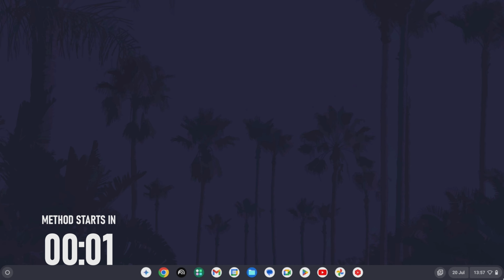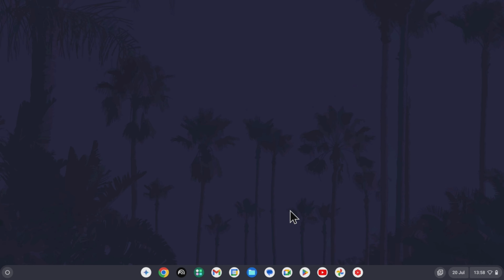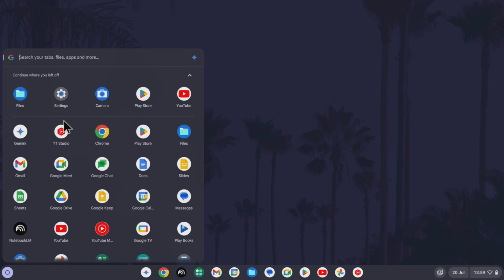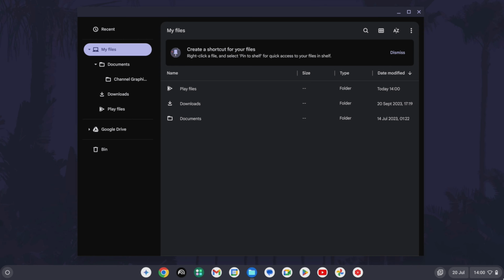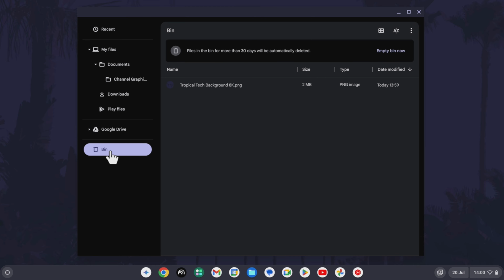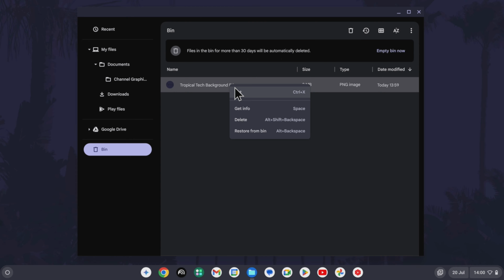How to Recover Deleted Files (Restore From Trash) on Chromebook (ChromeOS)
This video shows how to restore files from trash or bin on Chromebook in ChromeOS.

The video also covers:
✅ How to recover deleted files on Chromebook
✅ How to restore file from trash on Chromebook
✅ How to restore file from bin on Chromebook
✅ How to restore photo from trash on Chromebook
✅ How to restore video from trash on Chromebook
✅ How to restore files from recycle bin on Chromebook